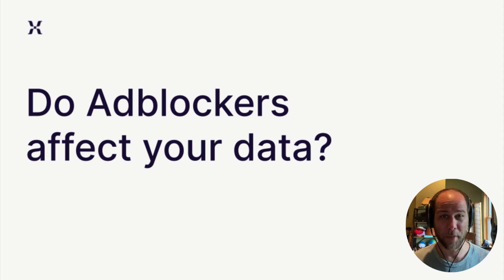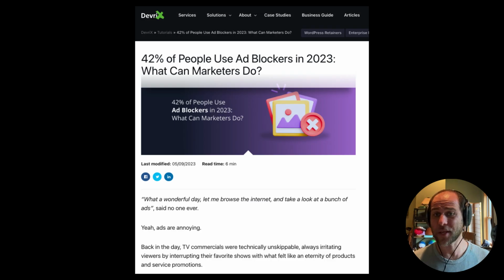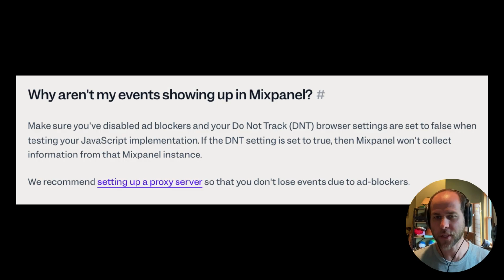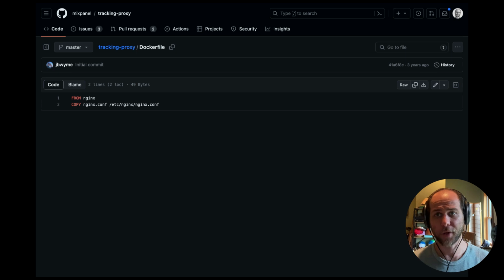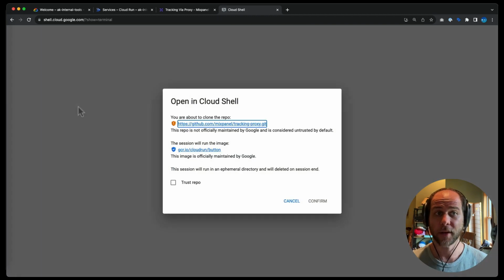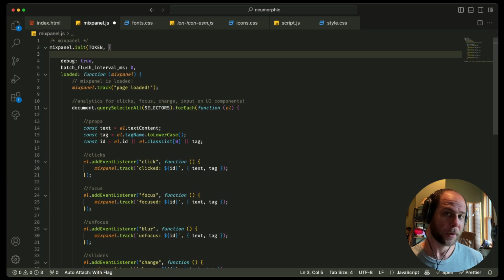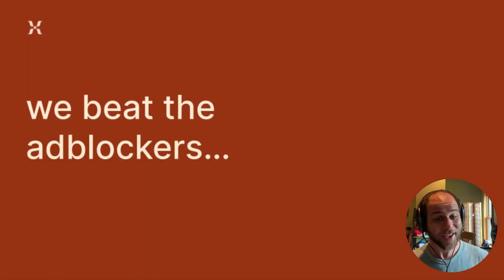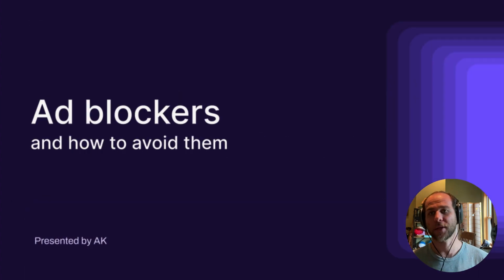Ad blockers and how to avoid them